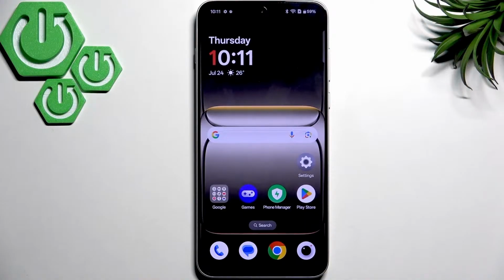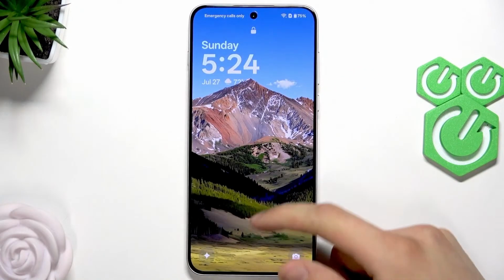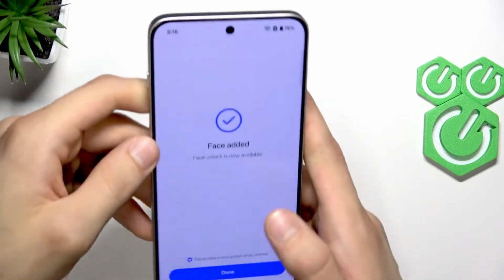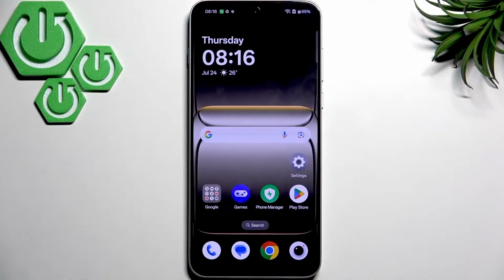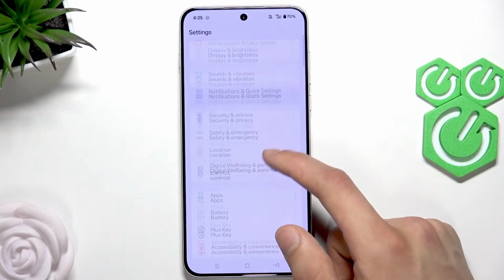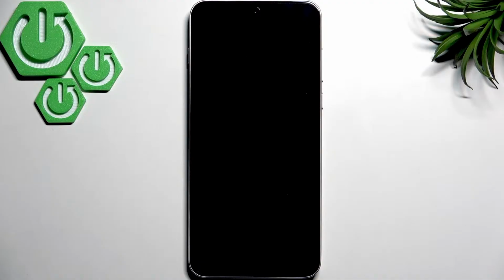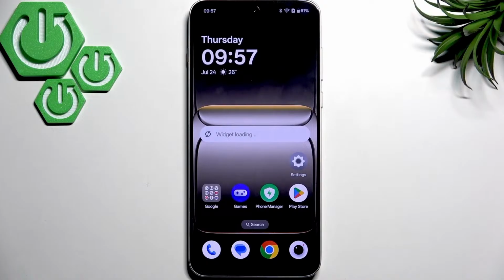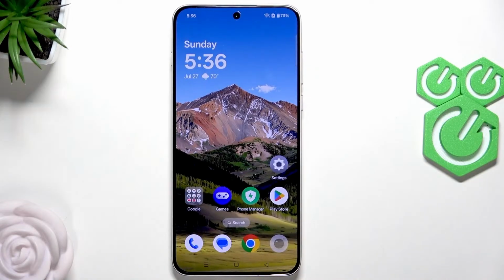OnePlus Nord 5 – Fix All Common Problems in Minutes!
Is your OnePlus Nord 5 acting up? In this complete troubleshooting guide, we’ll walk you through how to fix all major issues on your OnePlus Nord 5 — from unresponsive touchscreen, face unlock failures, SIM card not detected, ghost touches, sound and mic problems, to network and mobile data issues. Step-by-step fixes with on-screen walkthroughs that any beginner can follow. Learn how to use safe mode, factory reset, update software, clean ports, and more!

This OnePlus Nord 5 tutorial is packed with essential tips to keep your device running smoothly. Whether your phone won't detect headphones, fails to recognize your fingerprint, or mobile data is not working — we've got your back.

How to fix touchscreen not working on OnePlus Nord 5?
How to reset fingerprint or face unlock on OnePlus Nord 5?
How to solve mobile data or SIM card issues on OnePlus Nord 5?

0:00 – Remove screen protector or case
0:50 – Clean the touchscreen
1:35 – Restart the phone
1:55 – Check for software update
2:36 – Fix pattern unlock via Safe Mode
4:13 – Reset screen lock in Safe Mode
5:00 – Contact OnePlus support for unlock help
5:30 – Factory reset via Find My Device
6:54 – Factory reset via recovery mode
11:53 – Fix speaker not working
15:04 – Fix face unlock not working
17:48 – Fix screen flickering
20:34 – Fix no sound during calls
24:15 – Fix SIM card not detected
27:36 – Boost mobile network signal
30:01 – Fix fingerprint sensor not working
34:06 – Fix low volume
35:47 – Fix microphone not working
38:14 – Fix mobile data not working
42:13 – Fix headphones not detected
45:39 – Fix ghost touch
47:12 – Fix forgotten screen lock password